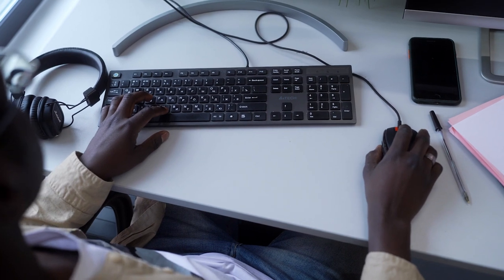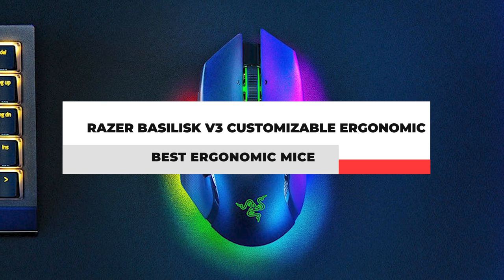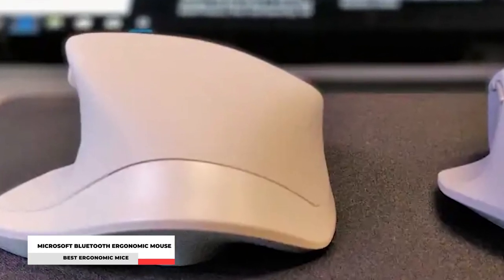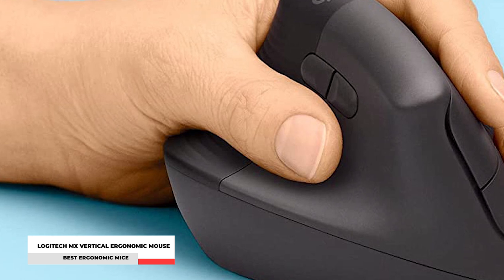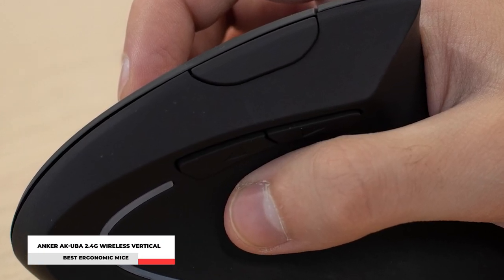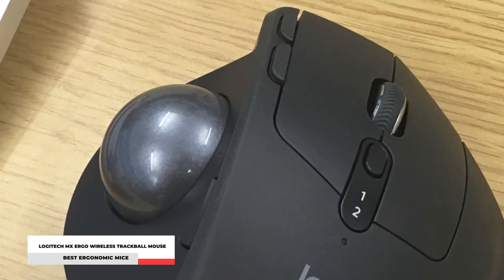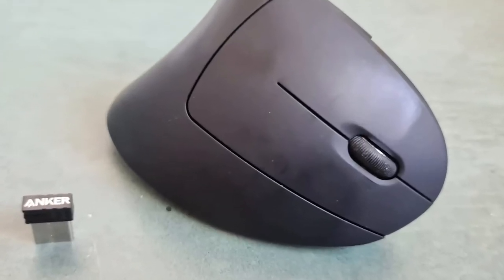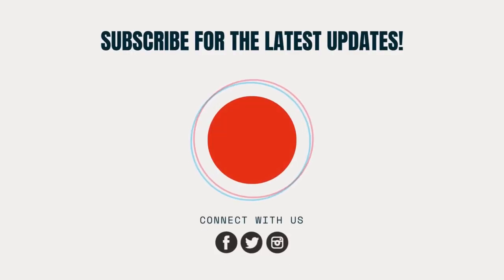Top 5 Best Ergonomic Computer Mice! Save Your Wrists! (Ergonomic Mouse Review 2023)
Striving to provide the BEST reviews online to help you make wise buying decisions! Today we are reviewing the top 5 best ergonomic computer mice! Save your wrists with this ergonomic mouse review 2023!

👇 Want to buy an Ergonomic Mouse? 👇

5. Logitech MX Ergo Wireless Trackball Mouse

4. Anker 2.4G Wireless Vertical Ergonomic Optical Mouse

3. Logitech MX Vertical Wireless Mouse

[Budget Find]
2. Microsoft Bluetooth Ergonomic Mouse

[Our Pick]
1. Razer Basilisk Ultimate Hyperspeed Wireless Gaming Mouse

We hope you enjoy the Ergonomic Mouse Review!